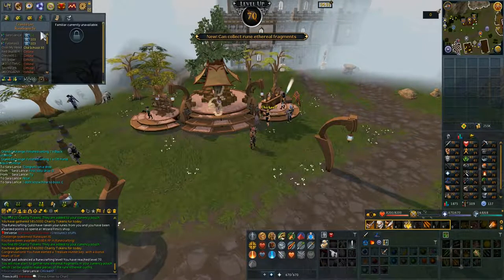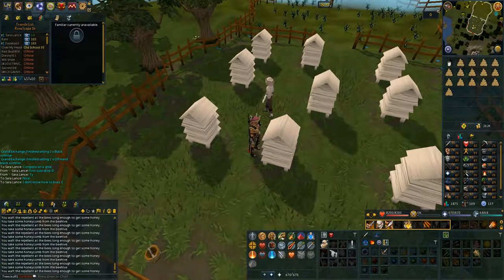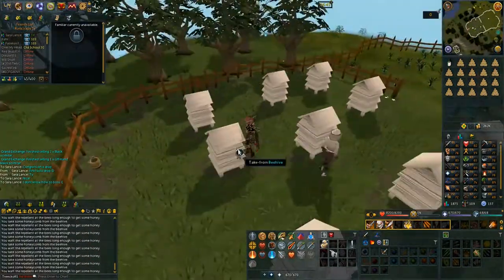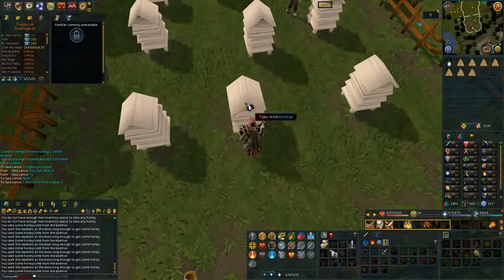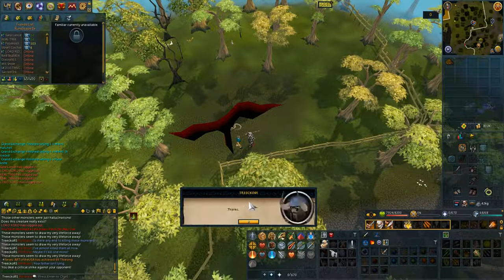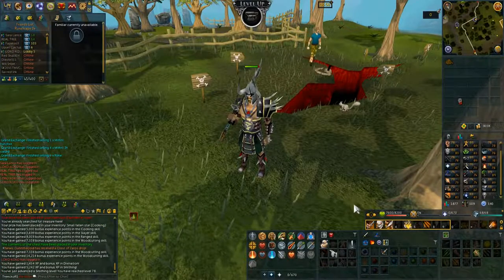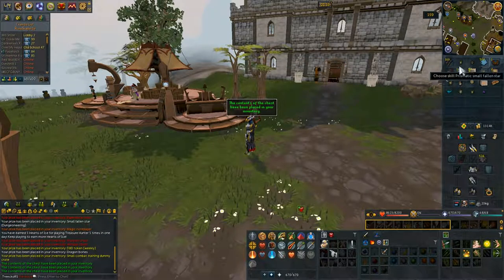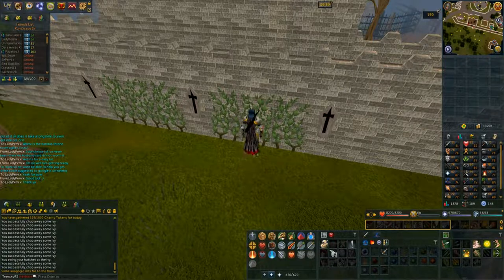RuneScape - Noobs of Gielinor EP #1 - Double XP Weekend!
MD

Player -

We are starting a new series on our YT channel. DM @iamSkylis on X / Twitter.(Gaming,Music, your content, your choice) Put it on our channel to help you gain real views.
P.S. Video must have no copy written content.

TAGS -
Montage
gain followers
COD
Free
Intro
Outro
Crypto
2D
3D
HD
Review
Money
Gaming
Workouts
Let’s Play
Optic
How to
Prank
eBay
Cinematics
Aesthetics